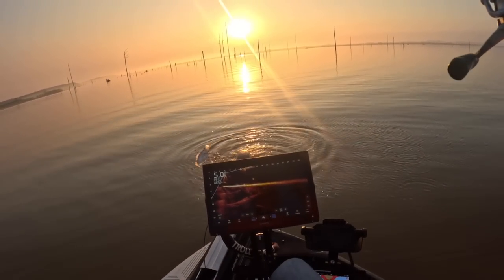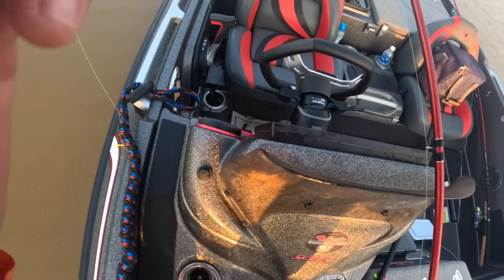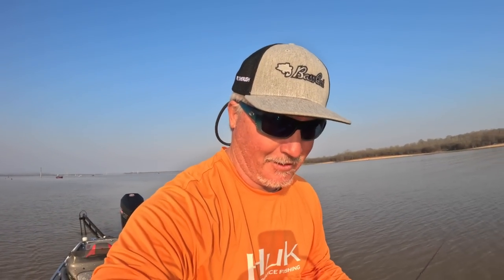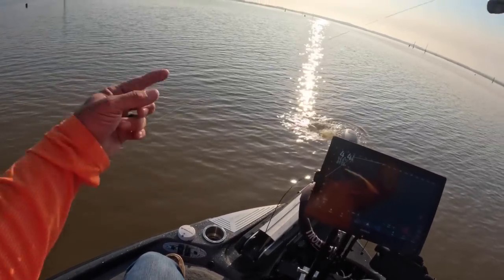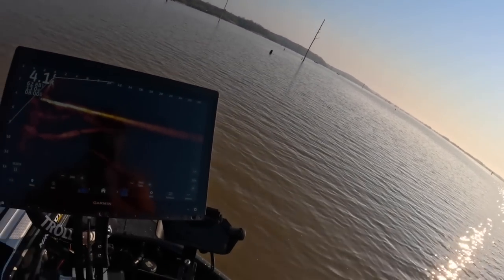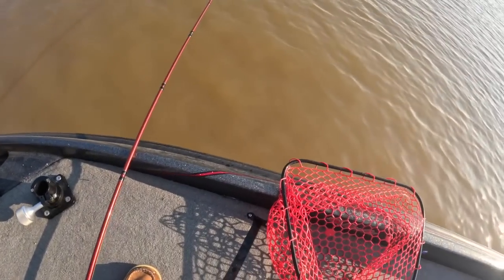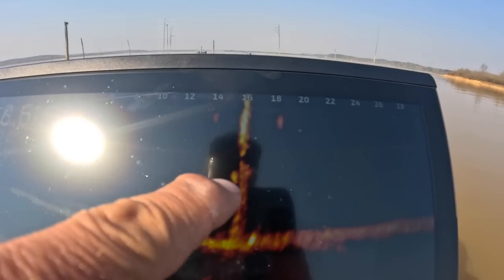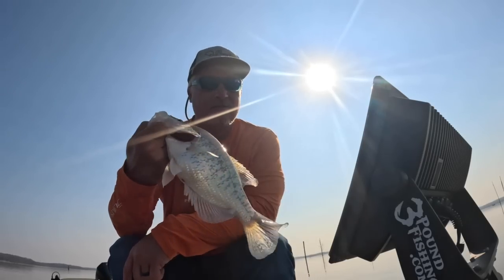Grenada Spawn 2023 ( calm days RULE!!)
Grenada Lake Spawn 2023.  On this episode we experience a calm day.  Doesn't get much better livescopeing the home of the 3 Pound Crappie.